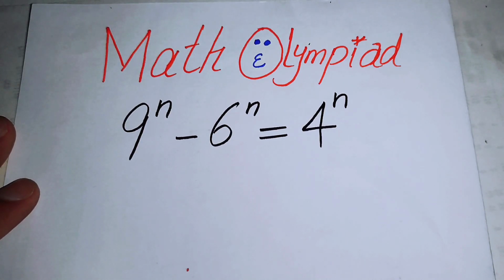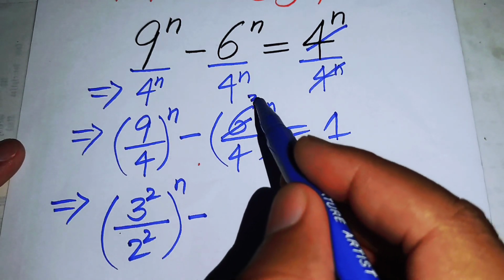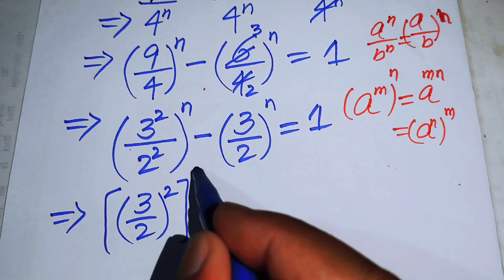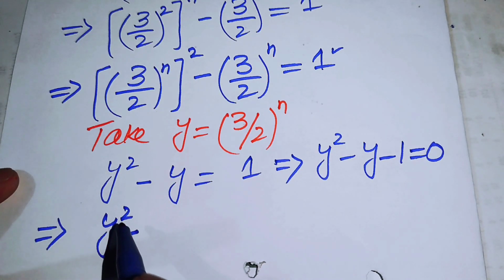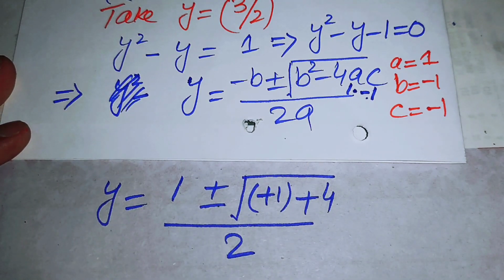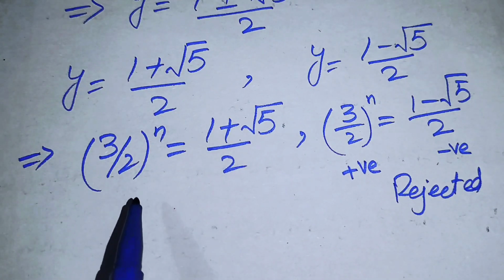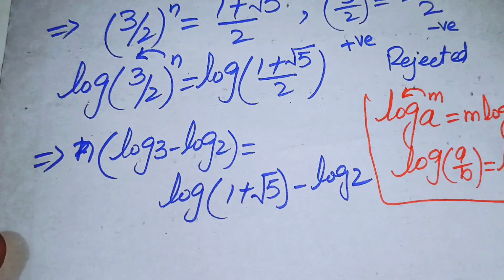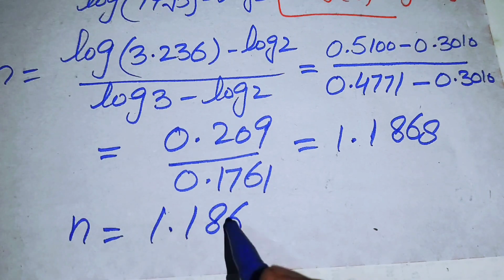A Good Math Olympiad Algebra Equation | Math Olympiad Questions | Beautiful Exponential Equation